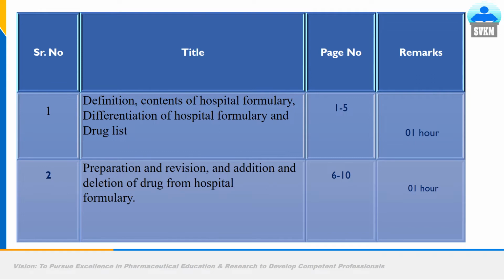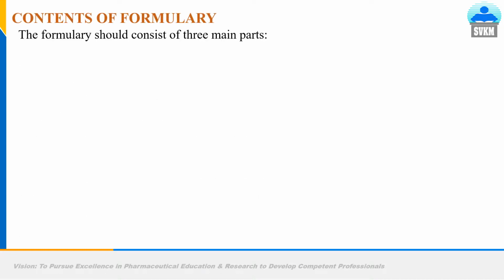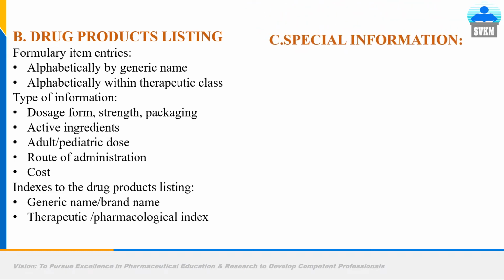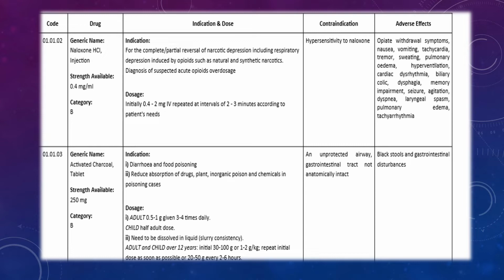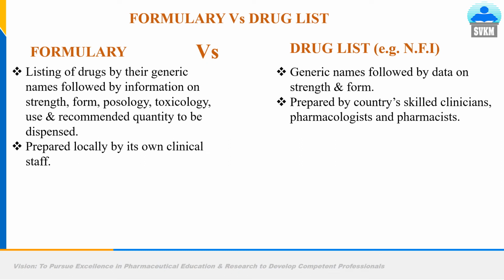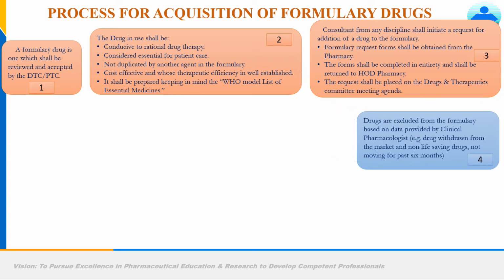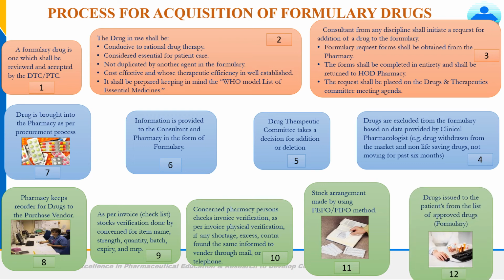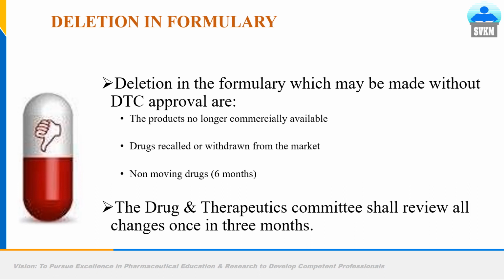Hospital Formulary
Subject: Pharmacy Practice BP703T
Class: Final Yr. B. Pharm